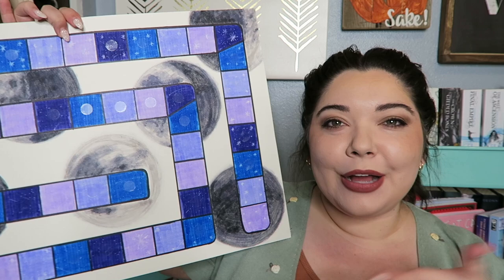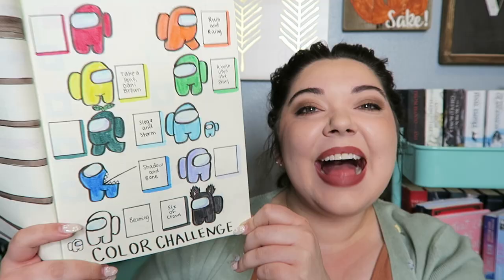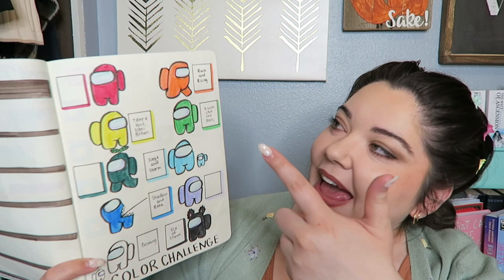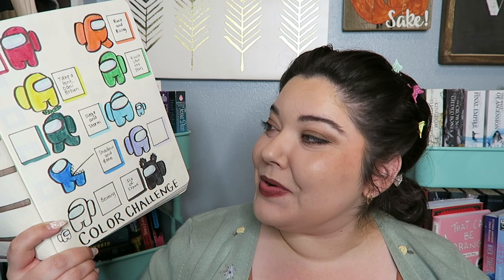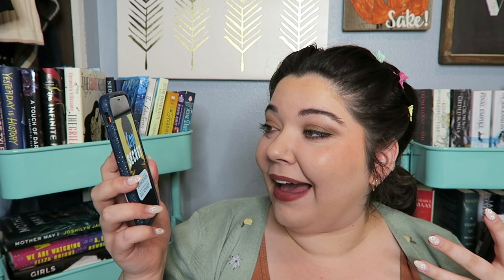SEPTEMBER TBR JAR GAME WITH AN UPDATE (2021) | Trying to Encourage Myself To Finish My TBR Prompts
Today's video is my regular TBR Jar game but with an added game board element to help keep me on track to finish my entire TBR each month! Today my TBR jar made me pull 6 prompts including a 5 star prediction, own voices representation, and a translated book. I'm excited to get to a lot of these especially the TJ Klune books I've had my eye on and of course the infamous ACOMAF by Sarah J Maas. Do you think I can actually read all these?

Thank you to these Booktubers for inspiring this game as well as hyping up some of the books I've picked for this month. 💙

🌖BOOKS🌖
TJ Klune Books:
-Bones Beneath My Skin
-Tell Me It's Real
-Murmation
-How To Be a Normal Person

When Stars are Scattered - Victoria Jamieson & Omar Mohamed
Darius the Great is Not Okay - Adib Khorram
A Court of Mist and Fury - Sarah J Maas
Top Secret - Sarina Bowen & Elle Kennedy
Bear Town - Fredrik Backman

0:00 Intro
0:54 August Check In
1:25 Updates to my TBR Game
5:00 September TBR

⭐️Wish List

Paige M.